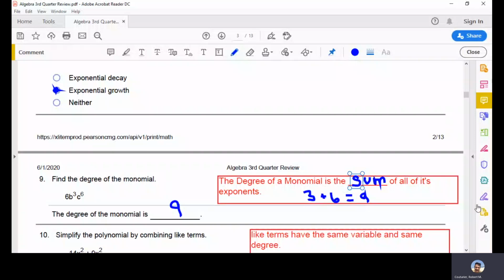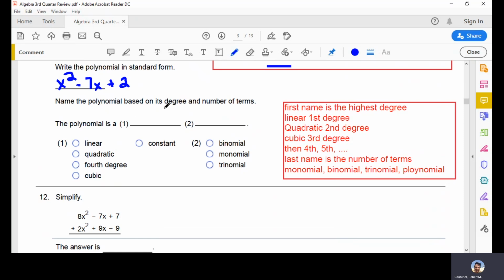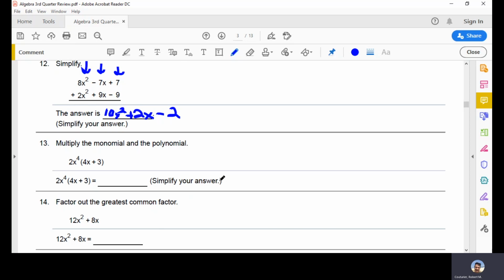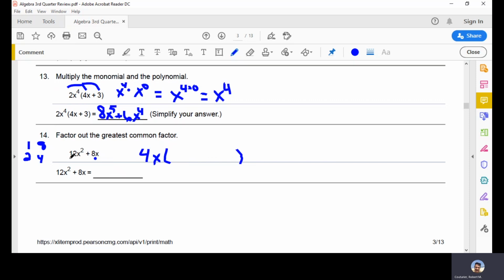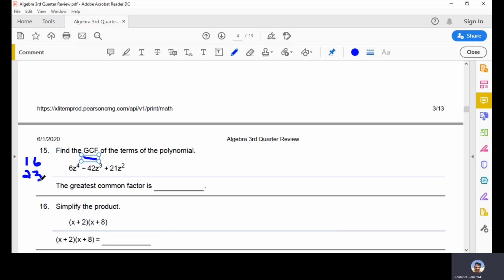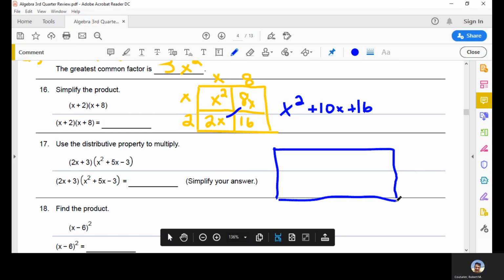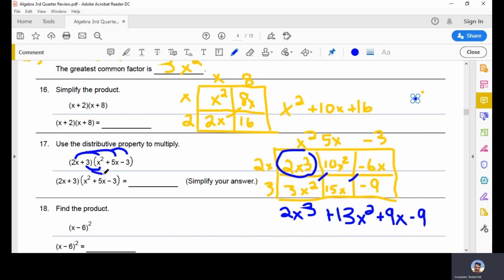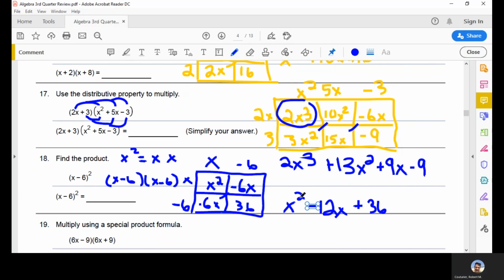Algebra Quarter 3 EOC Review pt 2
Part 2 of the Algebra Quarter 3 EOC review.  Determine degrees and classify polynomials.  Multiply polynomials, find and factor out the greatest common factor GCF, and special product rules